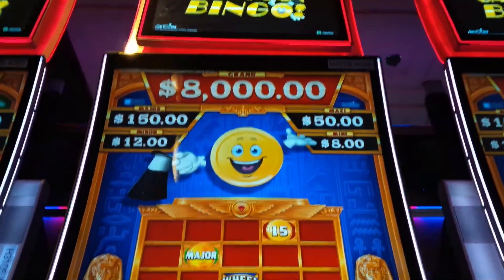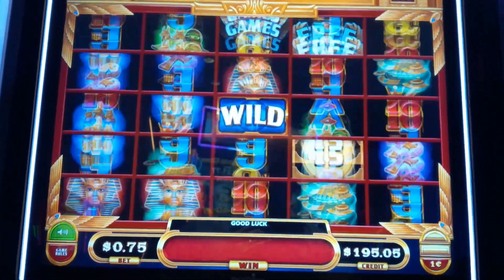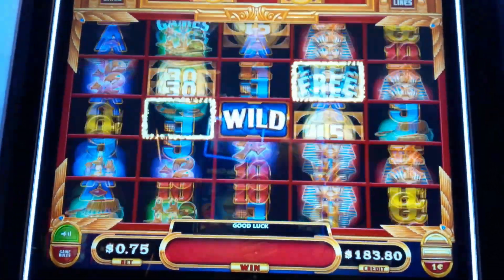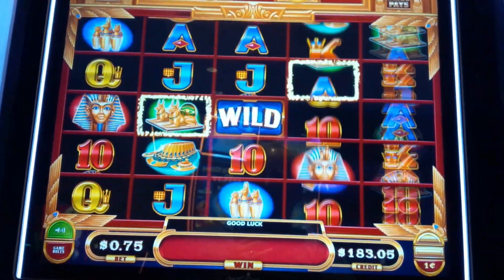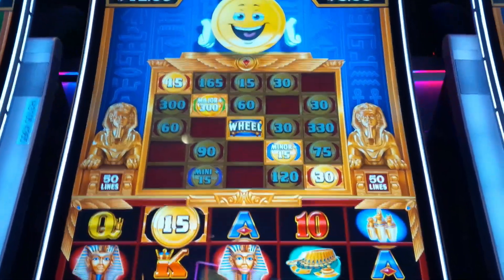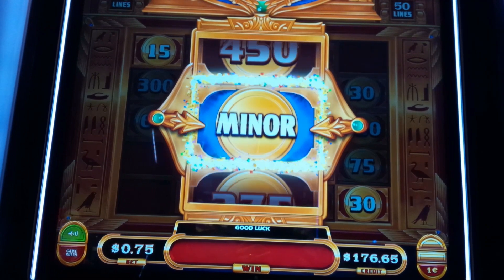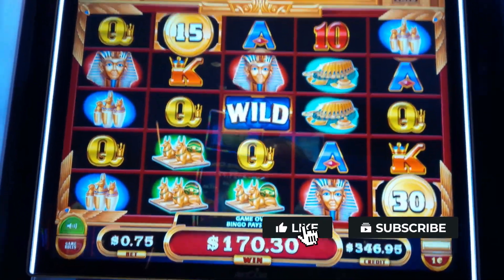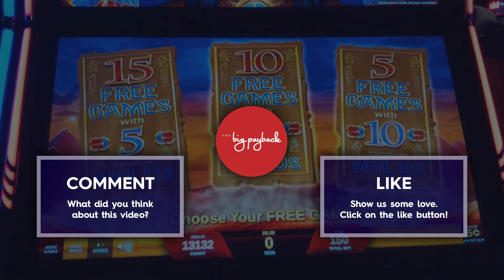Cashman Bingo Babylon Jackpots Slot - ADVANTAGE PLAY COMES THROUGH!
VULTERING PAYS on the Cashman Bingo Babylon Jackpots slot machine by Aristocrat!
I do weekly giveaways on all of my above social media channels!

Cashman Bingo is a really fun game where you win by landing winning paylines and to help, the center symbol is wild! The real fun, not surprisingly, is with one of the special features of the game of which there are many:

The Bingo Feature is initiated whenever a Bingo is filled on the Bingo Board, where credit values and Progressives are accumulated from corresponding positions on the main reel set when they land. If you form a bingo with the center symbol, you also get to spin the wheel for either more Credits or Progressives!

The Cashman Feature:
Feature 1: When the Bingo Board is reset, 2 or 3 random positions on the board with the Major, Maxi, Minor or Mini Jackpot symbols!

Feature 2: After any spin which does not initiate the Bingo Feature, 2 or 3 random positions may have credit prizes added to them.

Feature 3: After any spin which does not initiate the Bingo Feature, if 9 or more positions excluding the center Wheel position are filled, you may be awarded all prizes including one spin of the Wheel!

Feature 4: At the end of the Bingo Wheel, your credit prize may be multiplied by 2, 3, 4 or 5!

The Free Games Feature is initiated by landing 3, 3 or 5 bonus symbols for 8, 16 or 24 free games respectively. During the bonus, any payline using the center position is randomly multiplied by 2x, 3x, 5x or 10x!

Collection games remain the trend with one of the originals being Scarab, where I scored not one but TWO JACKPOTS Or the now classic Buffalo Diamond, ANOTHER JACKPOT HANDPAY

0:00 Cashman Bingo Babylon Jackpots Intro
2:23 Bingo Feature - AWESOME!